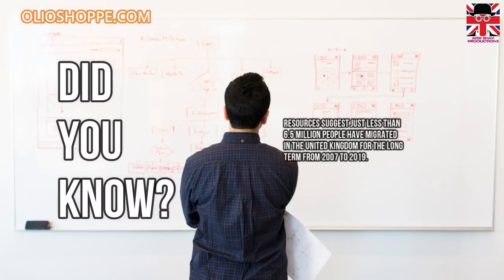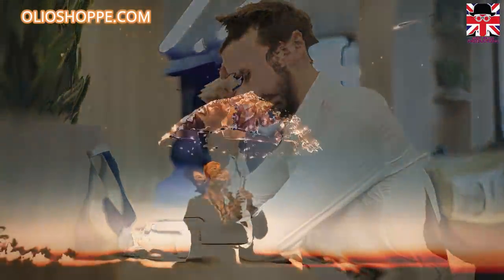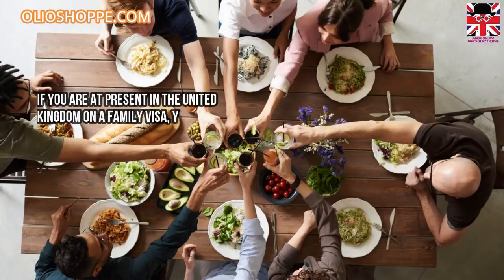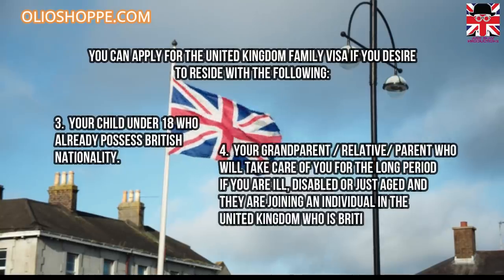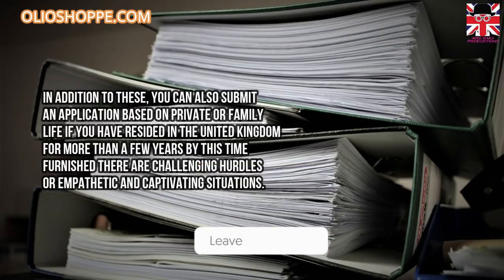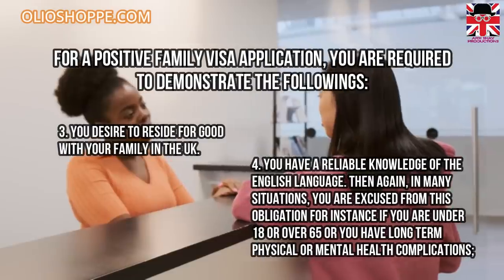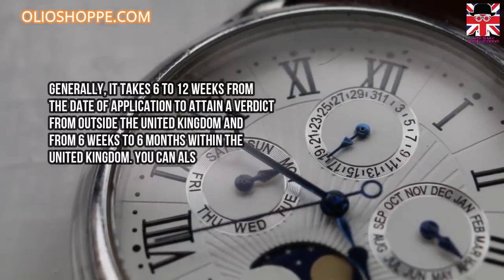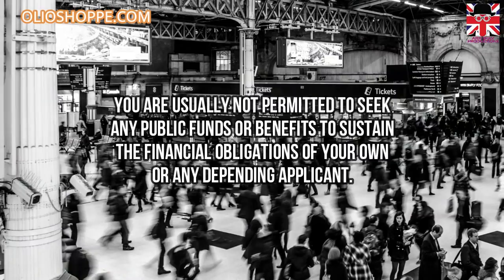UK FAMILY VISA UPDATE 🔴IMPORTANT DETAILS 🔴 I 2020 HD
UNITED KINGDOM FAMILY VISA – IMPORTANT DETAILS

If you desire to unite with your family member in the United Kingdom who is a United Kingdom resident and you want to live with them for over 6 months, you will be obligated to submit a visa application for a visa in a specific category.

If you are outside the United Kingdom you can apply to visit your United Kingdom resident family member on condition that you meet the obligations of specific Immigration Regulations.

If you are at present in the United Kingdom on a family visa, you can apply to prolong your visa before the time permitted for you to reside in the United Kingdom ends.

Who can you come in to the United Kingdom on Family Visa?

You can apply for the United Kingdom family visa if you desire to reside with the following:

1. Your spouse or partner who has British Nationality or holds Indefinite Leave to Remain in the United Kingdom.
2. Your fiancé, fiancée, or your future civil partner who is already a British National or holds Indefinite Leave to Remain.
3. Your child under 18 who already possess British Nationality.
4. Your Grandparent / relative/ parent who will take care of you for the long period if you are ill, disabled or just aged and they are joining an individual in the United Kingdom who is British National or possess Indefinite Leave to Remain.
5. Your spouse/partner currently in the United Kingdom on a Point Based System category – you will be required to make a dependent application for this visa category
6. European Economic Area /European Union family members can apply under the Appendix EU of the Immigration Rules

In addition to these, you can also submit an application based on private or family life if you have resided in the United Kingdom for more than a few years by this time furnished there are challenging hurdles or empathetic and captivating situations. You can also apply as a widowed partner of a previous United Kingdom Citizen if you were permitted leave to enter or remain as a spouse before.

What is the Eligibility for applying Family visa

For a positive family visa application, you are required to demonstrate the followings:

1. You have a real relationship with your family member in the United Kingdom.
2. The relationship is officially accepted in the United Kingdom.
3. You desire to reside for good with your family in the United Kingdom.
4. You have a reliable knowledge of the English language. Then again, in many situations, you are excused from this obligation for instance if you are under 18 or over 65 or you have long term physical or mental health complications;
5. You will be required to meet the maintenance and lodging obligation;
6. You have no criminal records and there is no dangerous or unresolved verdict against you; and
7. You meet the important obligations of the United Kingdom Immigration Rules

Apart from these common eligibility conditions, you also need to prove various conditions about the particular family visa category.

What is the Decision Time for FAMILY VISA.

Generally, it takes 6 to 12 weeks from the date of application to attain a verdict from outside the United Kingdom and from 6 weeks to 6 months within the United Kingdom. You can also obtain a quicker decision by benefiting with the super-priority service.

United Kingdom Family Visa: Do’s and Don’ts

What you can do and you cannot do after the visa is granted

When you attain a successful decision on your United Kingdom family visa application you are permitted to work and study in the United Kingdom. Then again, if the intention of your visa application or extension of your stay in the United Kingdom is to get married or become civil partners, you cannot study or work in the United Kingdom if not permitted leave to remain in a related visa category.

You are usually not permitted to seek any public funds or benefits to sustain the financial obligations of your own or any depending applicant.